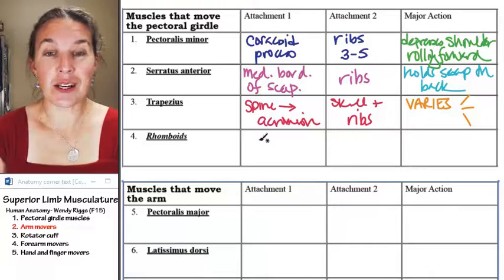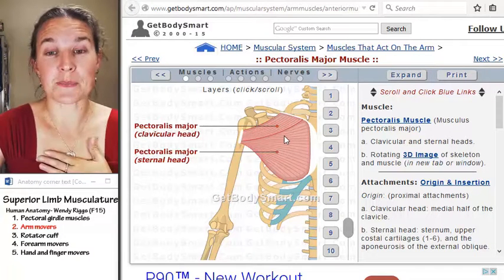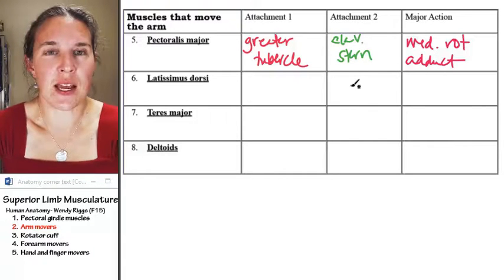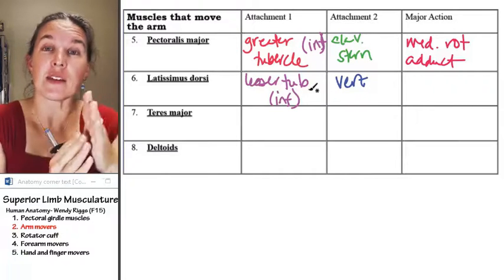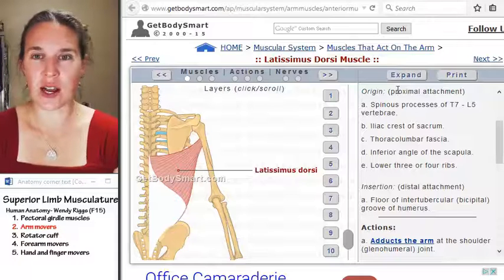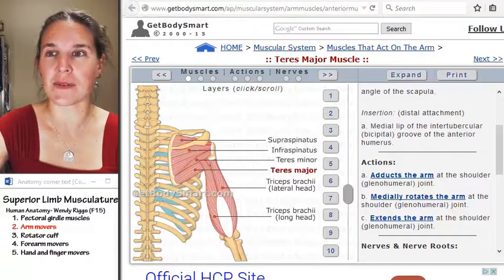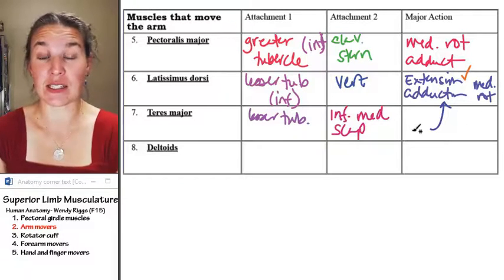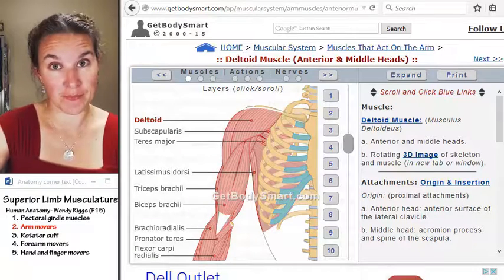Superior limb 2- Muscles that move the arm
Part 2 in a 5 part lecture on SUPERIOR LIMB MUSCULATURE in a flipped Human Anatomy course taught by Wendy Riggs. CC-BY. Watch the whole lecture (all 5 videos) by going to the PLAYLIST